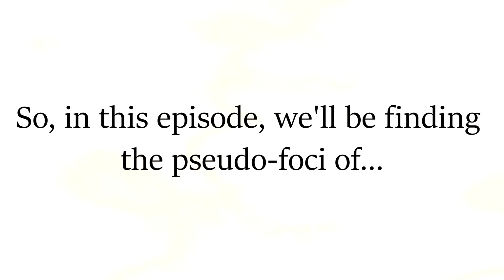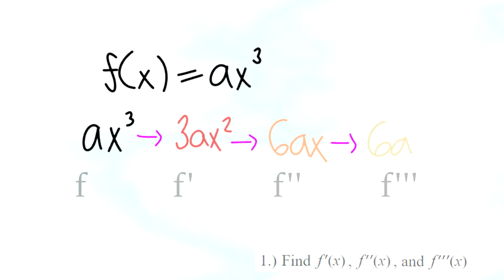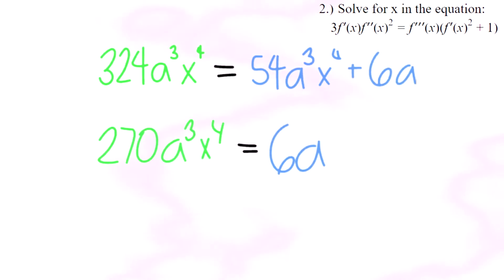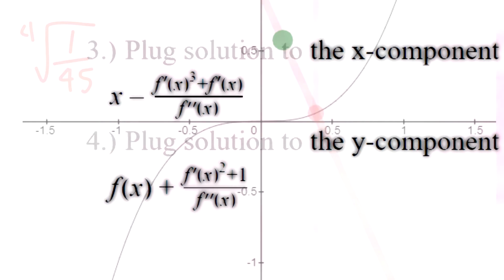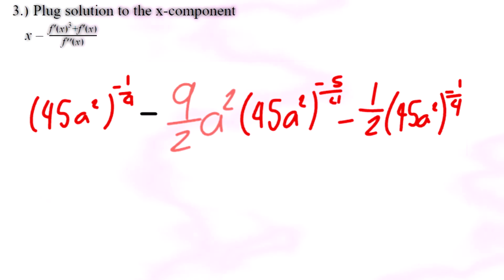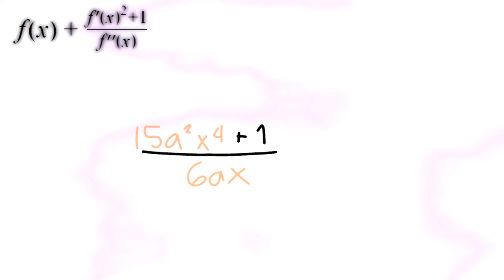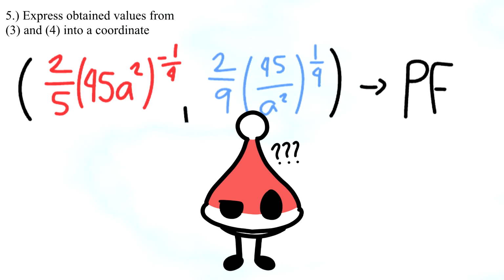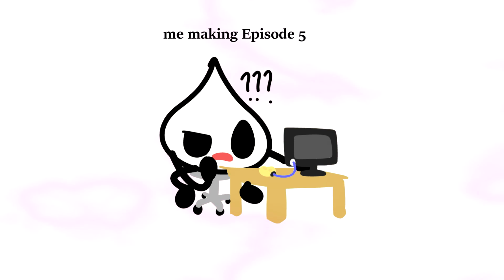The Pseudo-Focus | Pseudo-Focus of ax³ and Christmasing《Ep.6》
I lost my consistency of quality in this video but I think it's a relief video from Episode 5. Thanks for watch

Songs:
SiivaGunner - Yule Log Medley Collab
Dovax - The Time [BOUNCE]